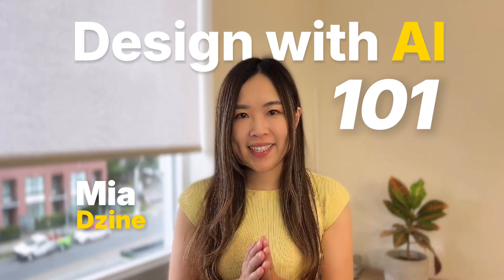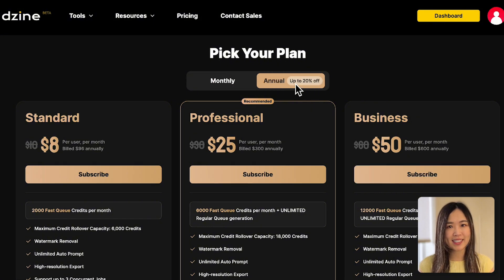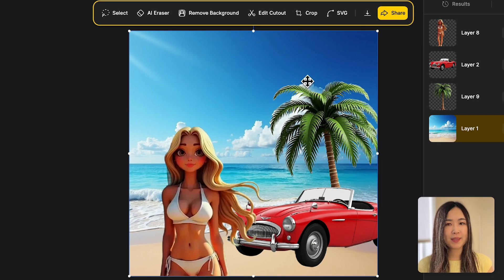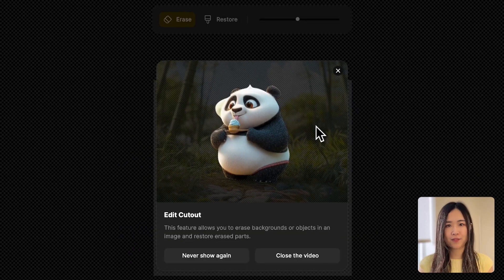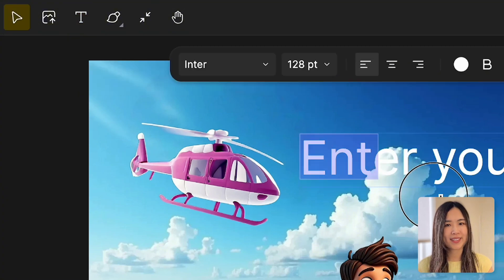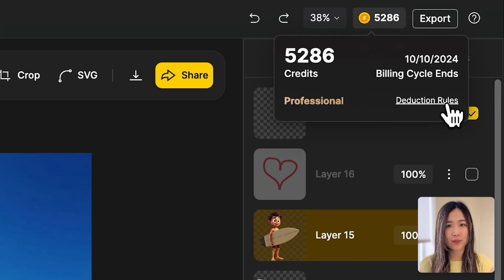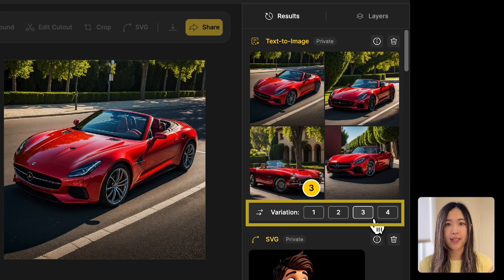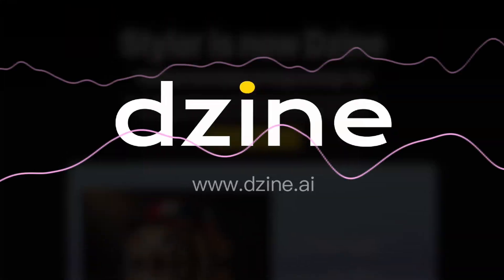Interface Overview - Dzine: Free AI Design Course | EP 3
This is a quick-start guide to Dzine. In this episode of the "Design with AI 101" series, we walk you through creating an account, navigating the workspace, and using the essential tools. This beginner-friendly tutorial will have you designing with AI in no time!

Host: Mia Meow @miameowai

Timestamp:
00:00 Intro
00:09 Create account
00:30 Onboard
01:10 Dashboard review
01:43 Interface layout
02:00 Layer tools
03:25 AI tools
03:36 Basic tools
05:00 Export
05:12 Results and layers
06:14 Community
06:40 Private mode and commercial use